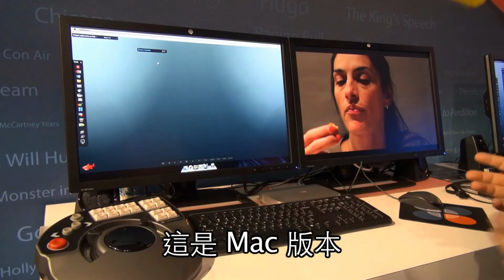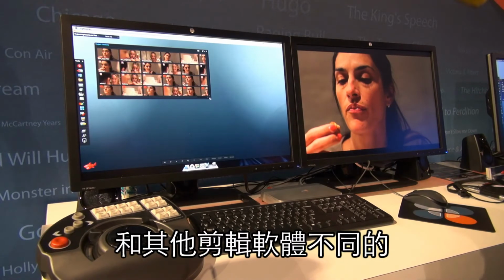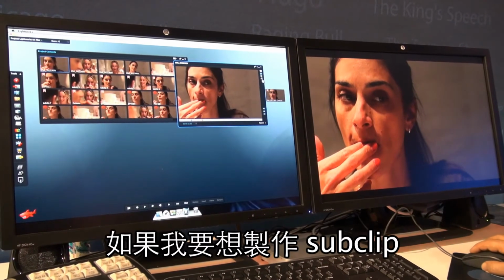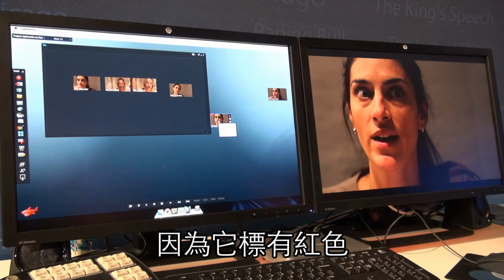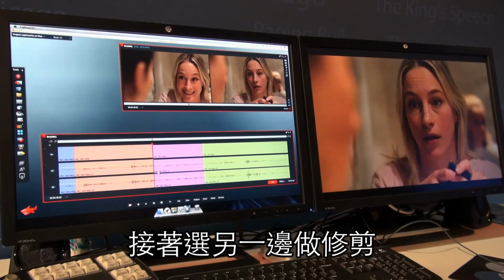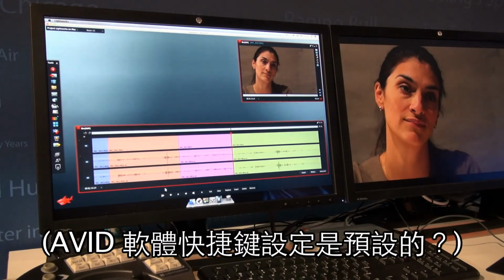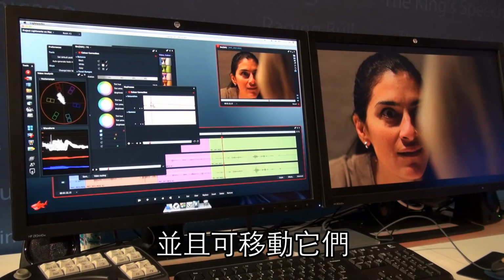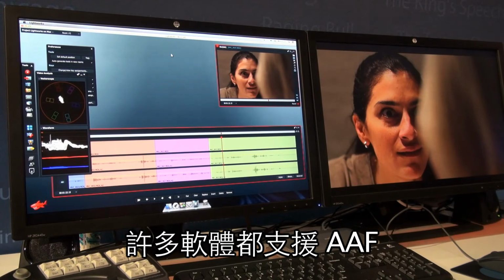NAB 2103: EditShare Lightworks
Lightworks 這套老字號專業剪接系統在 2009 年被 EditShare 購買後，2010 年變成了一套免費 (Open Source) 的軟體。這個以配有特殊貌似 Steenbeck 控制飛梭聞名的剪輯系統其實仍被許多好萊塢剪接師使用，如王者之聲、雨果的冒險、神鬼無間等。這次在 NAB 2013，EditShare 宣布了 Mac 和 Linux 版本的發佈，也推出專業版的付費機制。